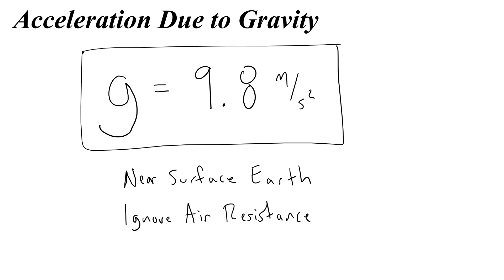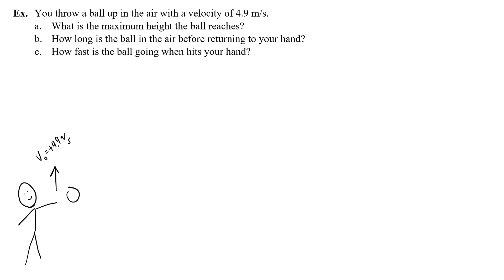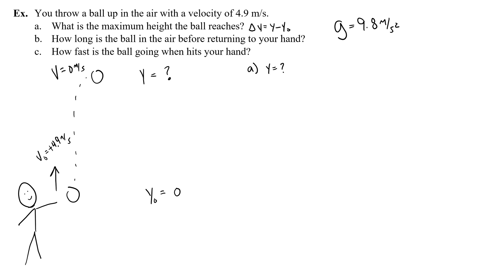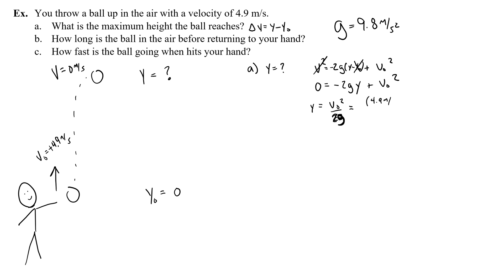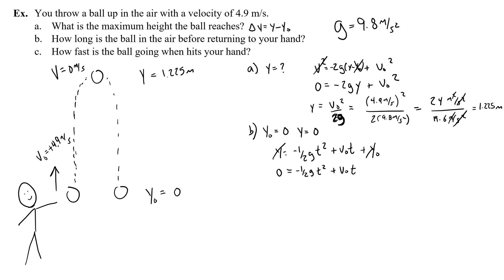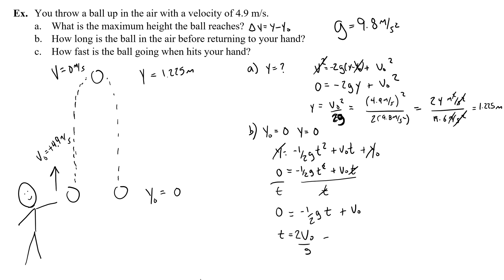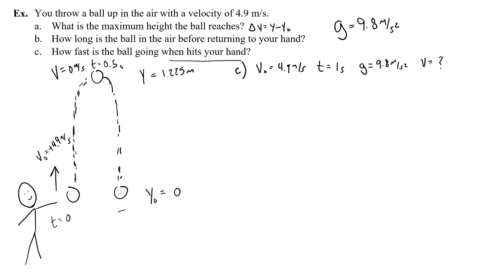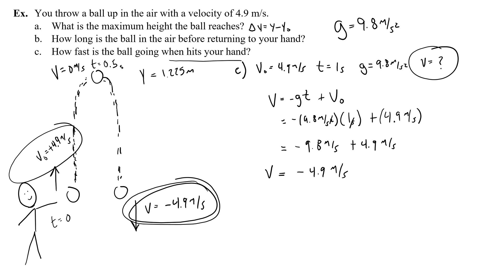Free Fall & Acceleration Due to Gravity (Throw Up Problems)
How to solve free fall motion problems where an object is thrown up in the air.